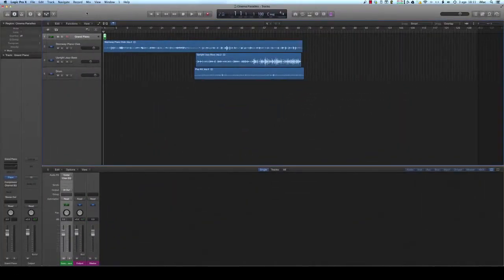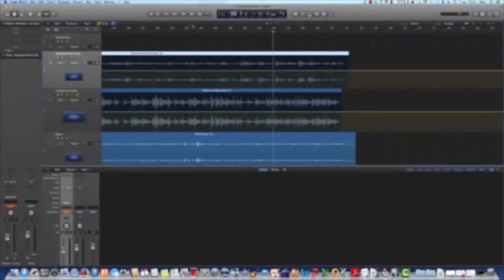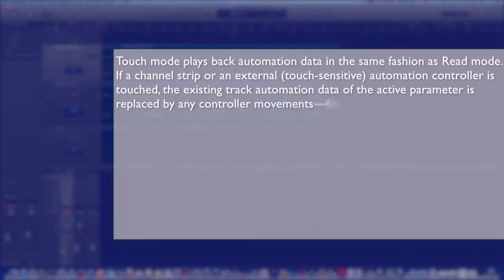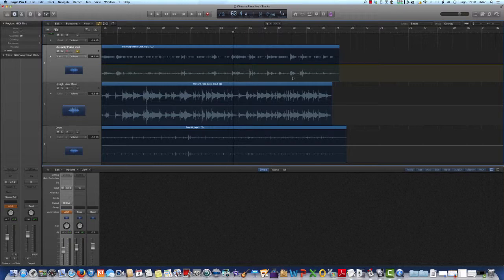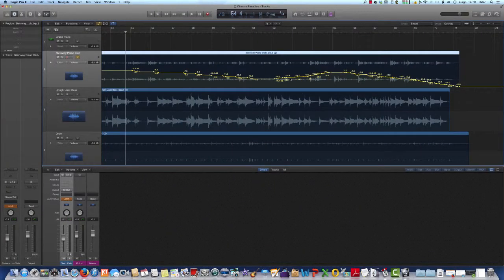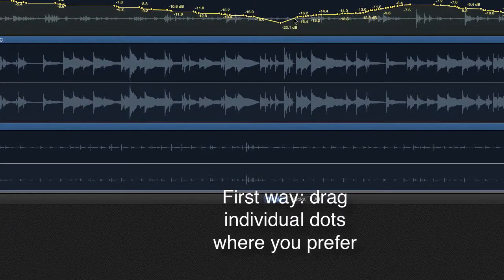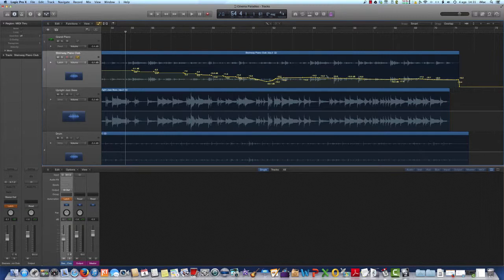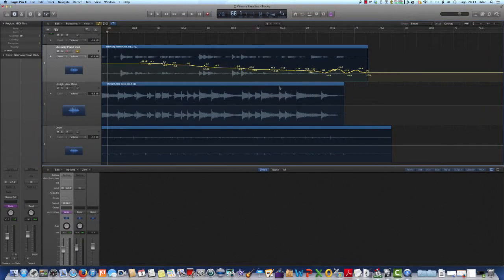Automation how to: Demonstrate how to record and edit automation in your DAW.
This is my Assignment 3 for the Coursera MOOC: Introduction to Music Production